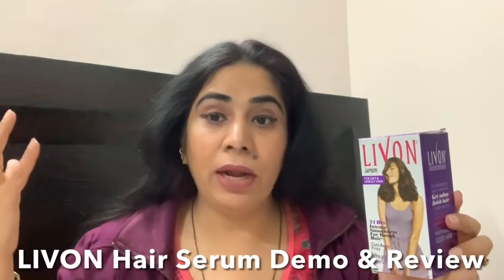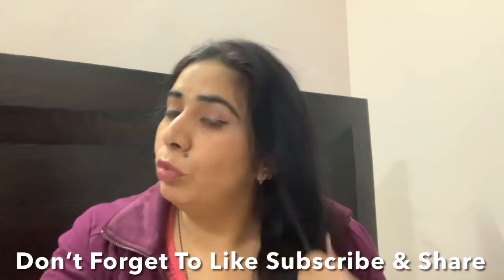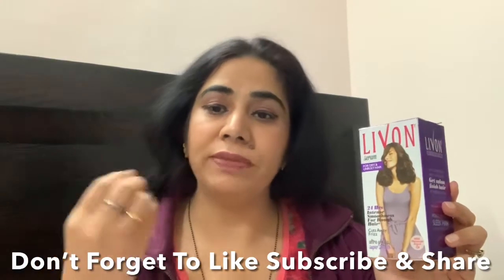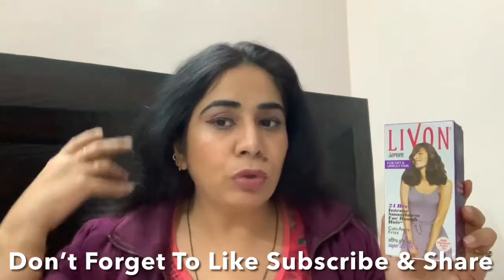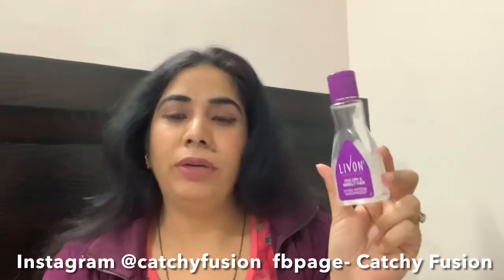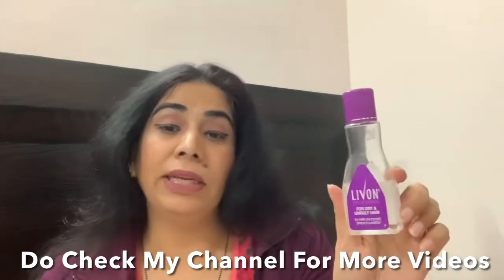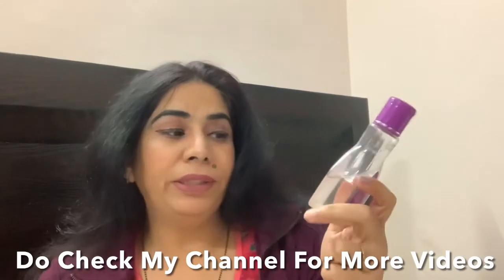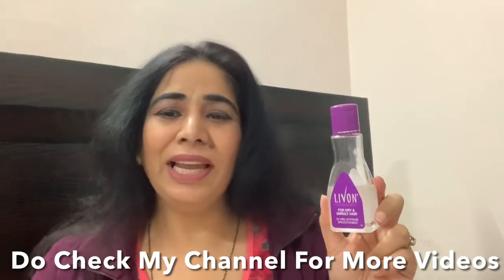LIVON Serum For Dry & Rough Hair/ Hair Serum Kaise Use Karen | Catchy Fusion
Hi Guys
Welcome To Catchy Fusion

This is a Hair Serum Video .
In this video I'm sharing review of LIVON Hair serum & how to use hair serum .
In this video I'm using Livon hair serum for dry & unruly hair . This is light textured hair serum with a mild fragrance. This is a budget friendly serum n can be used daily.
I'm using this serum since a long & I'm quite happy with the results.